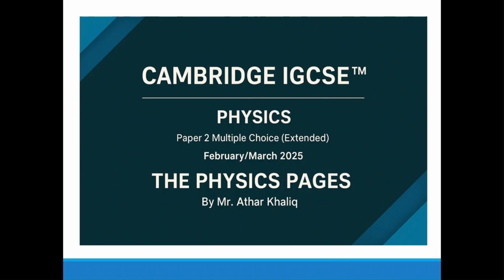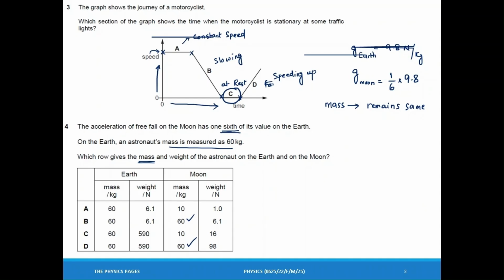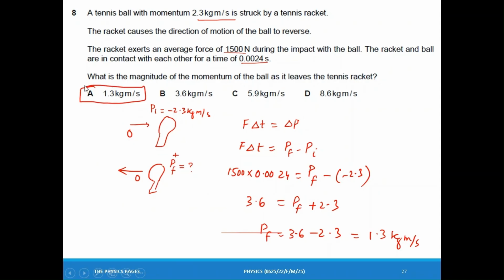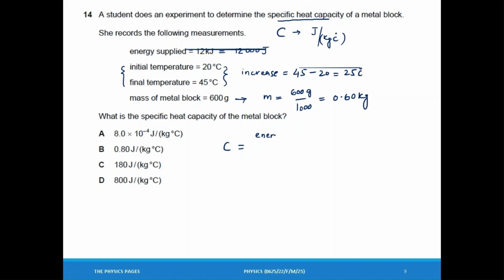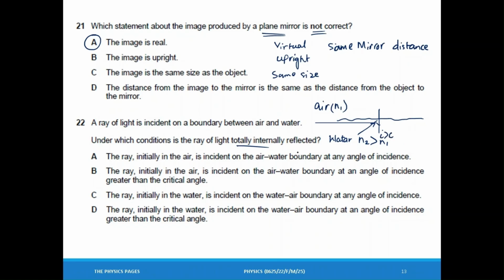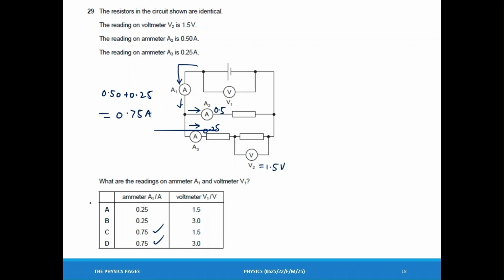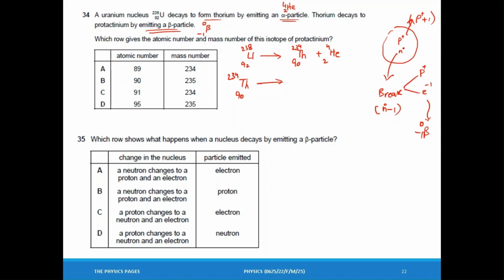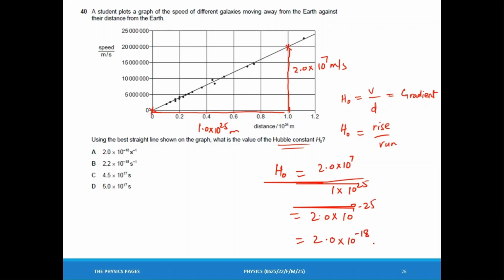0625/22/F/M/25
Solved exam paper for IGCSE (PHYSICS)
0625/22/F/M/25
CHAPTERS
0:00 intro
0:17 Question 1 (Calculating the resultant of two vectors at right angles.)
3:20 Question 2 (Difference in velocity and speed.)
4:51 Question 3 (Determining, qualitatively, from a distance–time graph when an object is:  (a) at rest (b) moving with constant speed (c) accelerating (d) decelerating)
6:55 Question 4 (Difference between Mass and Weight)
10:02 Question 5 (identifying the limit of proportionality for a load–extension graph)
11:18 Question 6 (Calculating the momentum)
12:32 Question 7 (how the pressure beneath the surface of a liquid changes with depth and density of the liquid)
15:44 Question 8 (Understanding and using the relation of change on P with F and t)
17:43 Question 9 (Relation of kinetic energy with the speed)
19:41 Question 10 (Energy Resources)
20:19 Question 11 (Thermal conductors/insulators)
21:26 Question 12 (Definition of Efficiency)
22:38 Question 13 (the effect on the pressure of a fixed mass of gas of a change of temperature at constant volume)
25:01 Question 14 (Calculation of specific heat capacity)
27:24 Question 15 (Internal energy of a material)
28:38 Question 16 (the effect on the pressure of a fixed mass of gas of a change of volume at constant temperature )
30:16 Question 17 (Evaporation)
31:03 Question 18 (Factors affecting thermal radiation)
31:53 Question 19 (Frequency and wavelength relationship)
32:26 Question 20 (Ultrasounds)
33:16 Question 21 (Nature and properties of an image formed by a plane mirror)
34:18 Question 22 (Conditions of total internal reflection)
35:27 Question 23 (Nature and position of image formed by converging lens)
36:55 Question 24 (Electrostatic induction)
38:05 Question 25 (Definition of emf)
38:40 Question 26 (Calculating energy supplied to the resistor in this time using power)
39:09 Question 27 (Resistance and cross-sectional area relation)
40:22 Question 28 (Understanding the combined resistance of the resistors in series and parallel.)
42:38 Question 29 (Calculate the current and voltage of a circuit containing resistors in series and parallel.)
44:27 Question 30 (Identifying force on a current-carrying wire in a magnetic field)
46:43 Question 31 (Understand transformer)
49:32 Question 32 (Definition of Transformer)
49:48 Question 33 (Output of an AC generator)
50:35 Question 34 (Understanding the difference between Atomic and Mass number)
53:12 Question 35 (What are Beta particles and decay)
53:34 Question 36 ( Ionization potential )
54:39 Question 37 (Finding the count rate of radiation and finding half-life.)
56:09 Question 38 (Decay of carbon nucleus)
58:38 Question 39 (Effect of distance of a planet on g strength)
59:57 Question 40 (estimation of the Hubble constant)